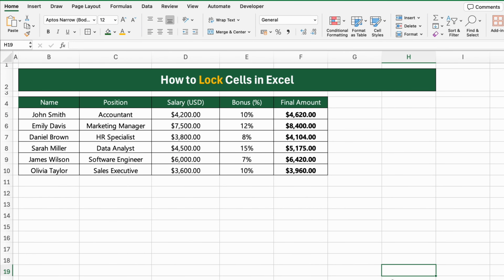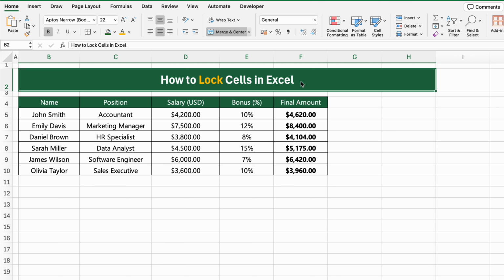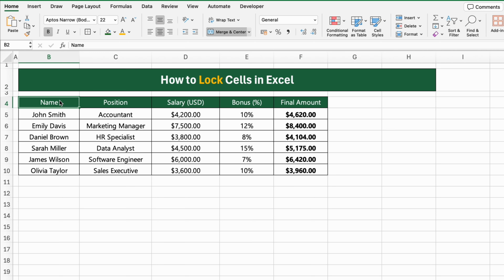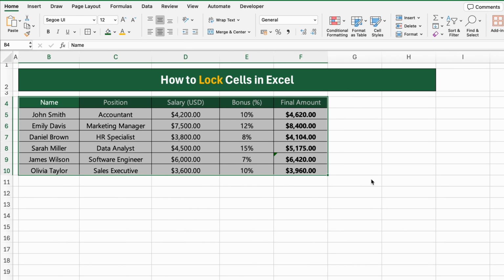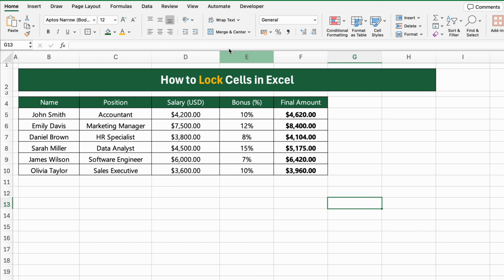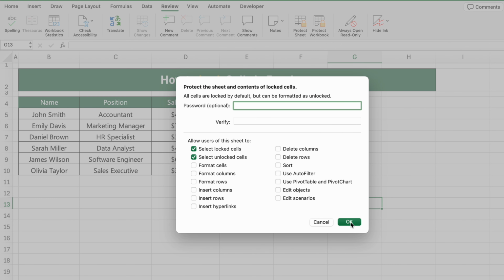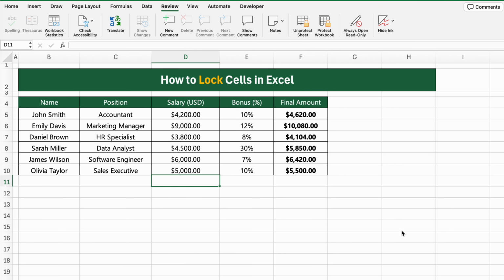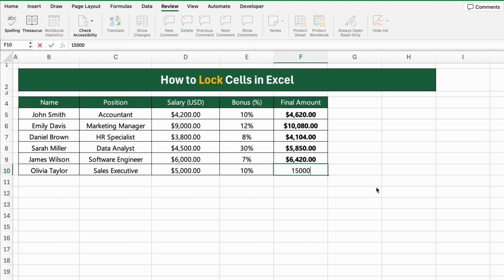Lock Cells in Excel WITHOUT Locking Everything – Smart Way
🔒 Want to lock specific cells in Excel but still allow edits in the rest of your worksheet?
In this video, you'll learn how to **lock only selected cells in Excel** while keeping the rest of the sheet editable — the smart and professional way.

Most people think locking cells in Excel means protecting the entire sheet, but that's not true.
Using Excel's built-in formatting and protection tools, you can lock formulas, totals, or important data — without restricting user input in other areas.

📌 In this tutorial, you’ll learn step by step:
• How to lock specific cells in Excel
• How to keep the rest of the sheet editable
• How to use Format Cells - Protection
• How to apply sheet protection with or without a password
• How to unlock cells for data entry while protecting calculations
• How to visually verify which cells are locked or unlocked
• Bonus: tips to combine this with data validation or drop-downs

✅ This method works in:
• Microsoft Excel 365
• Excel 2019
• Excel 2016 and earlier versions

🎯 Perfect for:
• Financial templates
• Invoice forms
• Data entry sheets
• Dashboards
• Shared workbooks

Whether you're working in HR, operations, accounting, or just organizing a personal budget — **locking the right cells keeps your spreadsheet clean, safe, and error-free.**

💡 Useful Excel functions to pair with cell protection:
• IF
• VLOOKUP / XLOOKUP
• Data Validation
• Conditional Formatting

📥 Download the example file and follow along!

📎 Related searches this video is optimized for:
lock cells in excel without protecting whole sheet, how to lock specific cells in excel, protect formulas in excel, excel cell protection step by step, lock and unlock cells excel, excel sheet protection with password, how to allow data entry in protected sheet